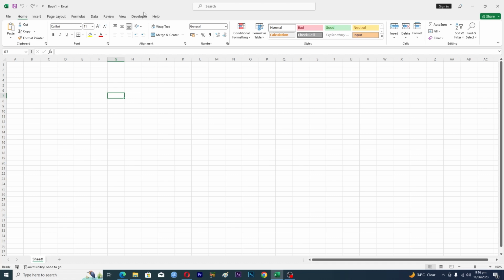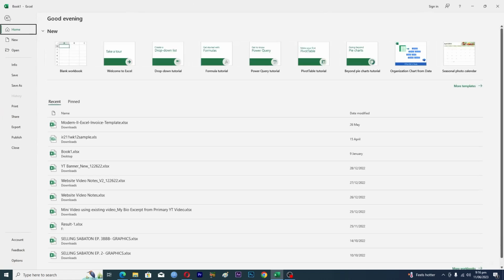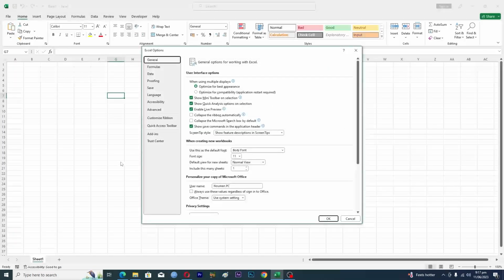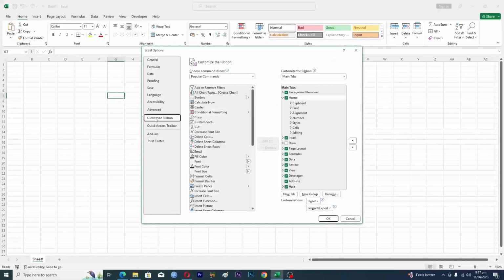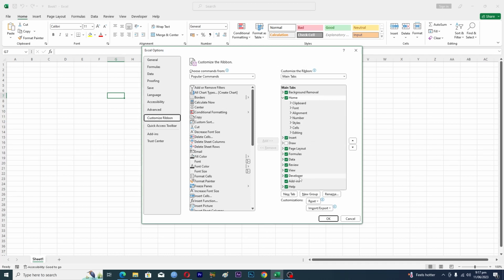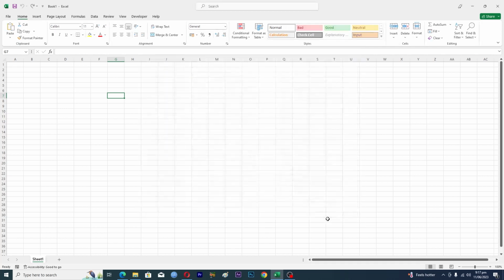How To Add Developer Tab in Excel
microsoftexcel excel exceltutorial Learn how to add developer tab in Microsoft Excel.